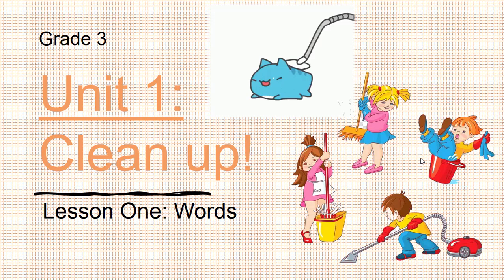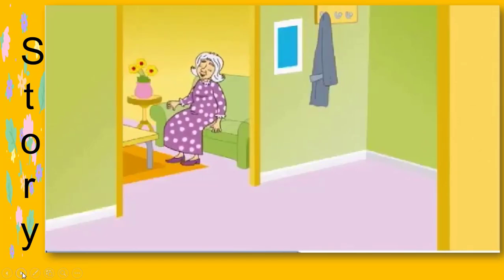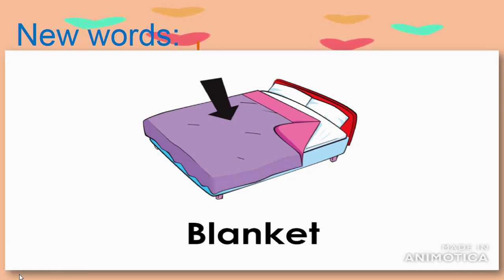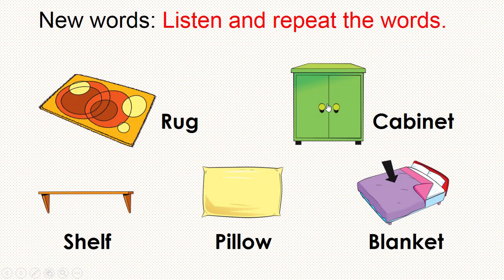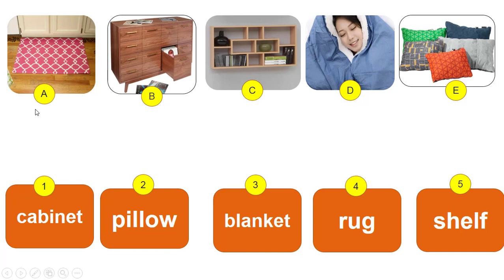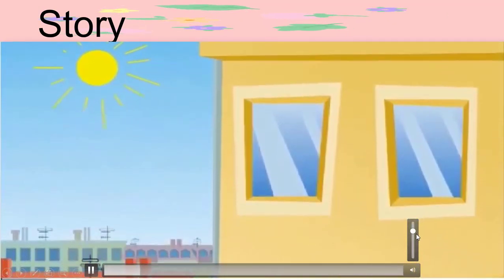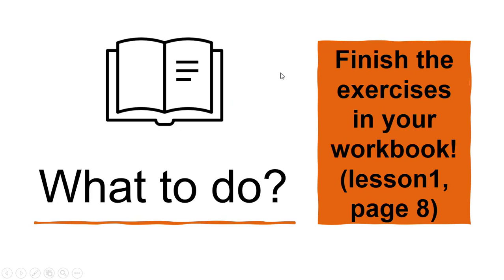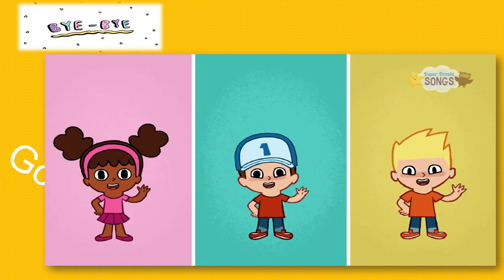Khối 3 - Tuần 3 - Môn Tiếng Anh - Bài Unit 1 lesson 1 clean up